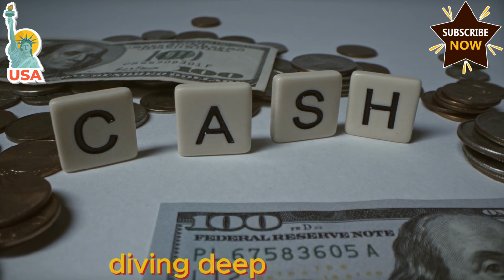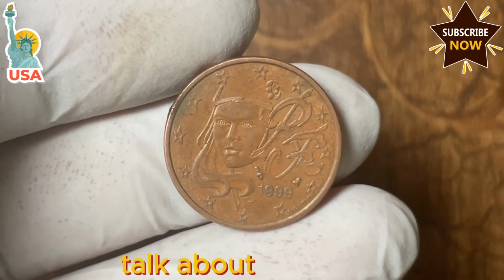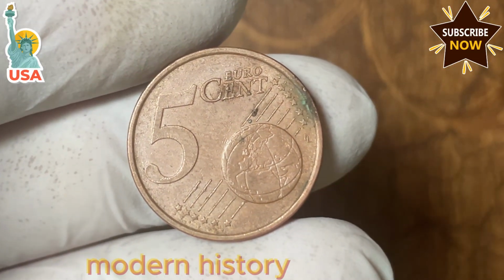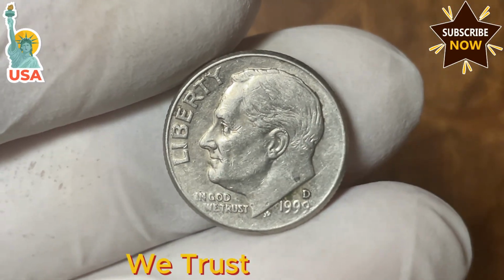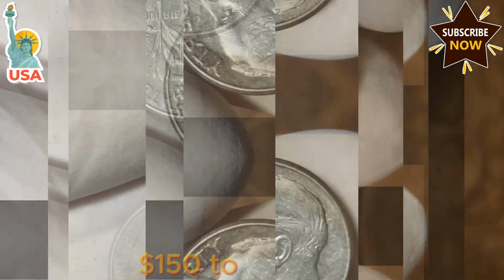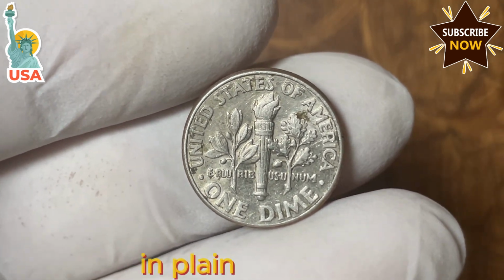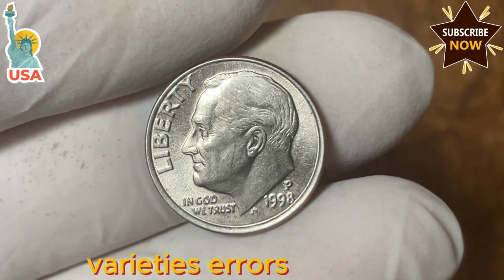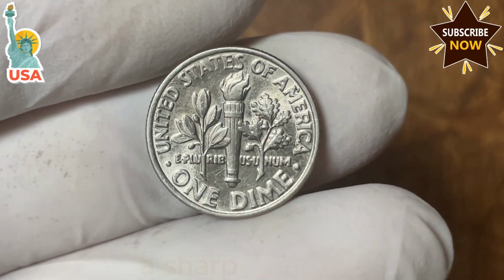7 Rare Coins That Could Make You Rich! 💰 Unique Pieces Worth Thousands!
7 Rare Coins That Could Make You Rich! 💰 Unique Pieces Worth Thousands!

Welcome to Coins Purchaser!
We dive into the world of rare and historic  coins.We discover the fascinating history, hidden value, and collector's worth of these tiny treasures. Whether you're a beginner or seasoned numismatist, join us for expert insights, exciting finds, and tips on building your own valuable collection.

For example, Some items for sale on my website are associate with another channels and I'm an  associater; other merchandise listed on my YouTube Shelf above is in association with the Teespring program and I’m a Teespring associate.